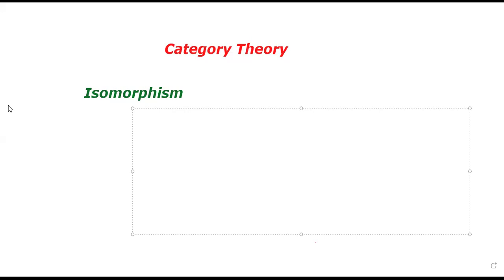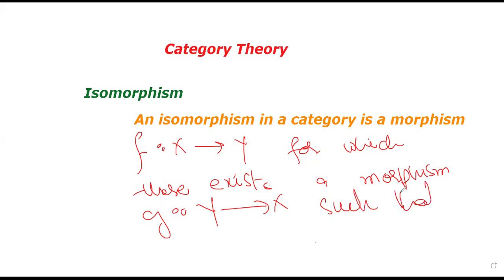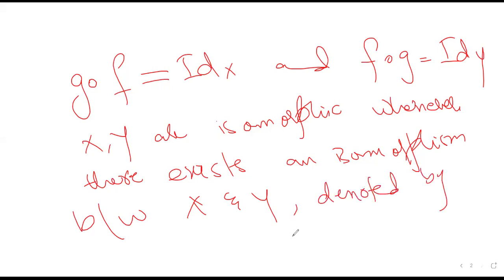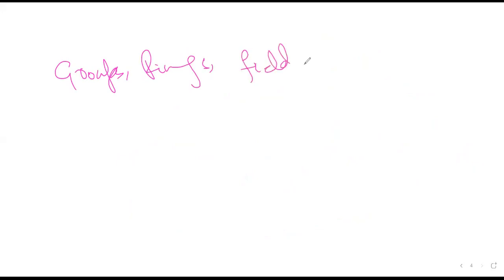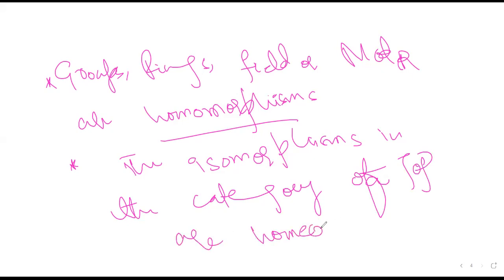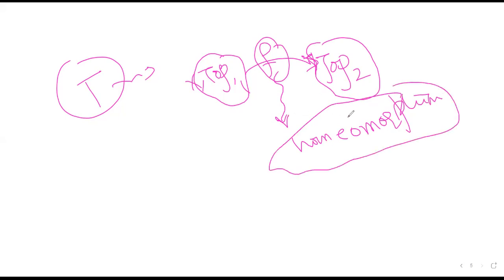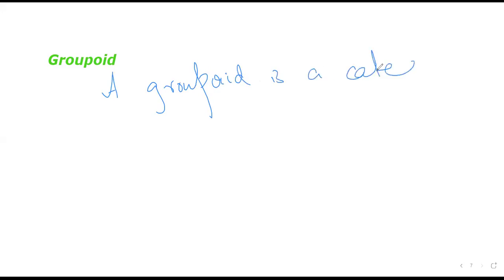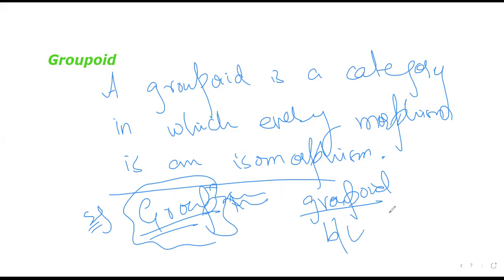Isomorphism in Category Theory | Definition and Clear Examples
📘 Description: Isomorphism in Category Theory | Definition and Examples

In this lecture, we explore the fundamental concept of isomorphism in category theory. An isomorphism is a morphism that has an inverse, meaning two objects are structurally the same within a category. Understanding isomorphisms helps us answer an important mathematical question: When are two objects essentially the same?

We begin with the formal definition of isomorphism in an arbitrary category, then move to clear and intuitive examples from different categories such as Set, Grp, and Top. You will see how bijective functions form isomorphisms in the category of sets, how group isomorphisms preserve algebraic structure, and how homeomorphisms work in topology.

This lecture is perfect for students studying abstract algebra, topology, or advanced mathematics, and especially helpful for those beginning category theory. If you want to strengthen your understanding of structural mathematics, this video is for you.

🔖 200+ Hashtags